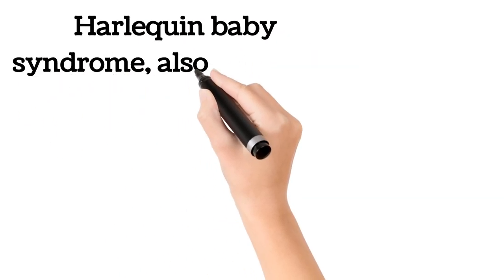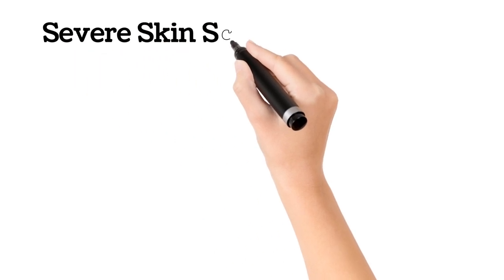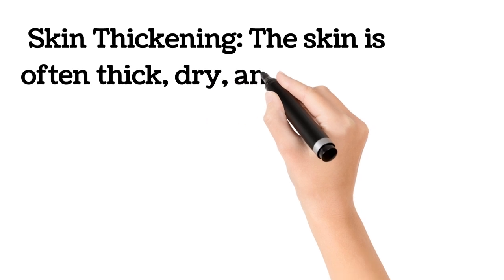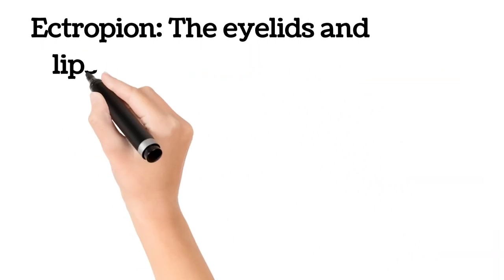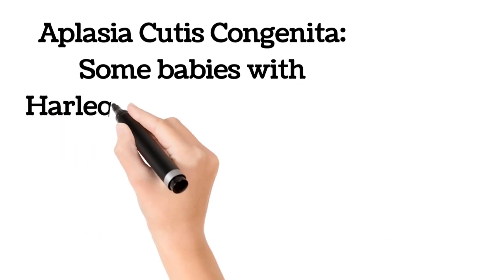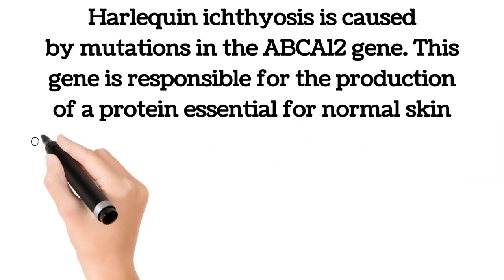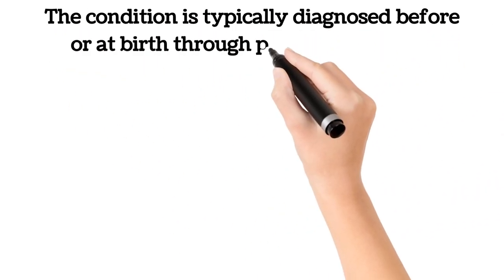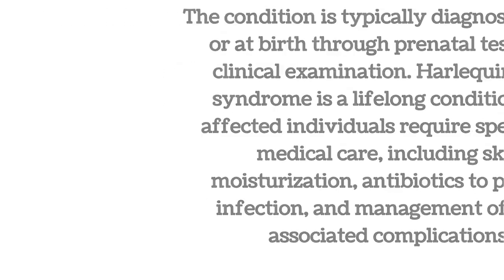Harlequin Baby Syndrome | Shocking genetic disease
Harlequin baby syndrome, also known as Harlequin ichthyosis, is a rare and severe genetic disorder that affects the skin. Here are some of its symptoms and causes:

Symptoms:

Severe Skin Scaling: The most noticeable symptom is the excessive and thick scaling of the skin, which can create a diamond-shaped pattern on the body.

Skin Thickening: The skin is often thick, dry, and appears like armor due to the buildup of scales. This can restrict the baby's movements.

Ectropion: The eyelids and lips may turn outward, exposing the underlying red tissue. This can lead to issues with vision and feeding.

Aplasia Cutis Congenita: Some babies with Harlequin ichthyosis may have missing skin in certain areas at birth.

Respiratory and Feeding Difficulties: Due to the tightness of the skin, affected infants may have trouble breathing and feeding.

Joint Abnormalities: Joint deformities may occur in some cases.

Causes:
Harlequin ichthyosis is caused by mutations in the ABCA12 gene. This gene is responsible for the production of a protein essential for normal skin development. When this gene is mutated, it disrupts the skin's ability to form a protective barrier, leading to the severe skin issues seen in affected infants.

The condition is typically diagnosed before or at birth through prenatal testing or clinical examination. Harlequin baby syndrome is a lifelong condition, and affected individuals require specialized medical care, including skin moisturization, antibiotics to prevent infection, and management of other associated complications.

Please note that while there have been advances in medical care for individuals with Harlequin ichthyosis, it remains a challenging and rare condition with significant medical needs. Consult with a healthcare professional for the most up-to-date information and guidance if you suspect or have concerns about this condition.